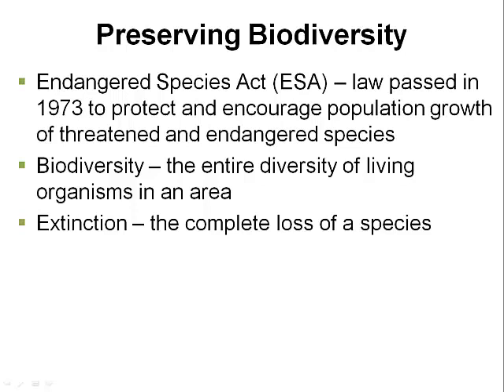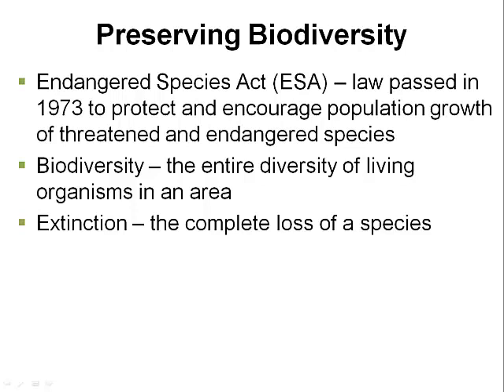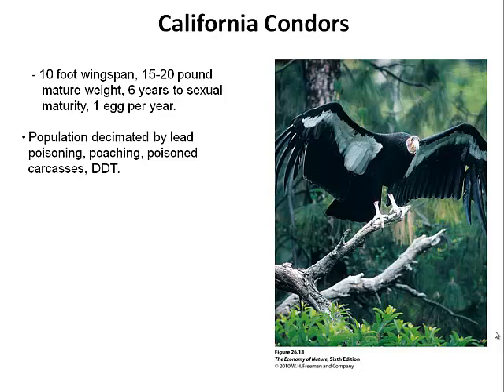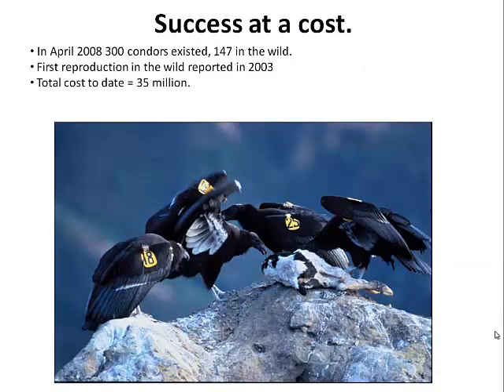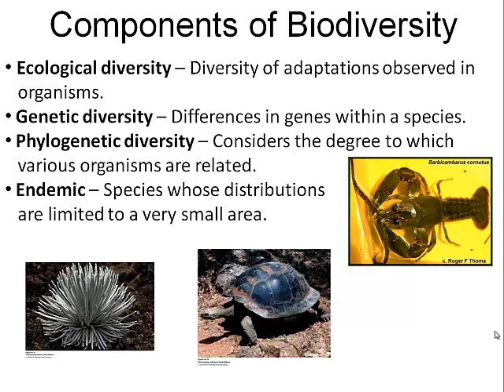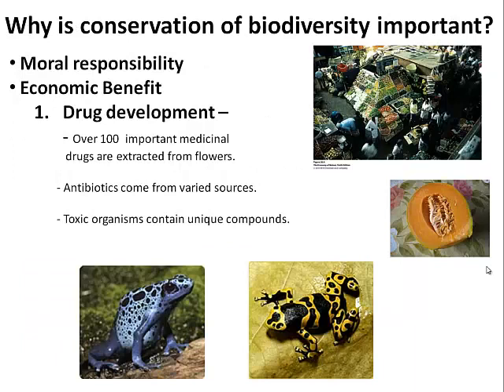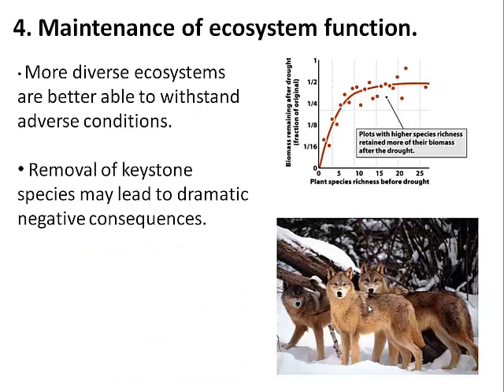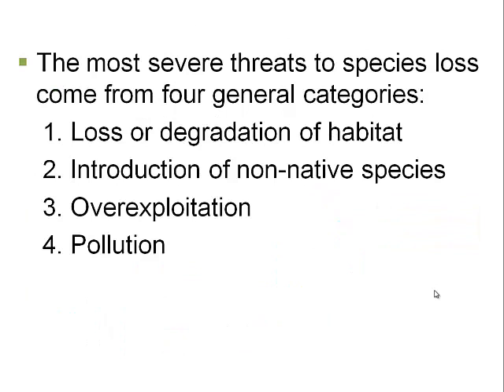Chapter 15, Part I (Biodiversity)